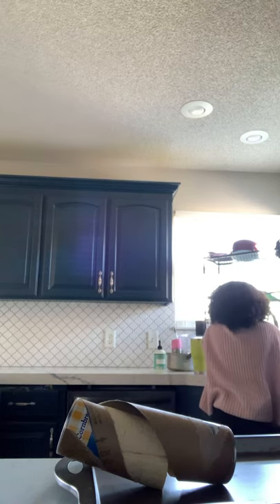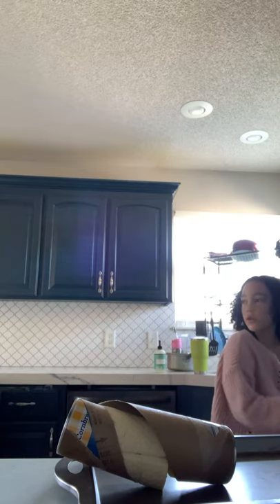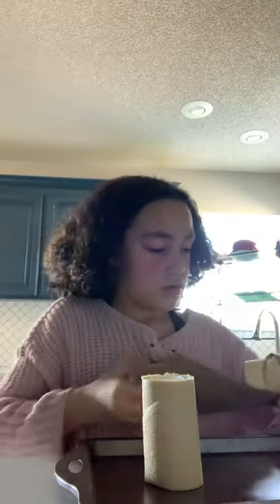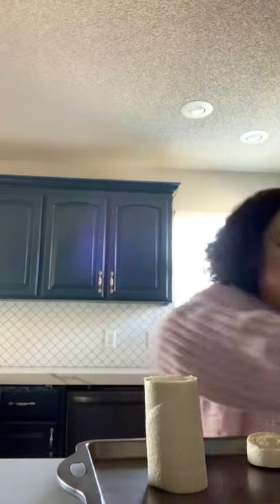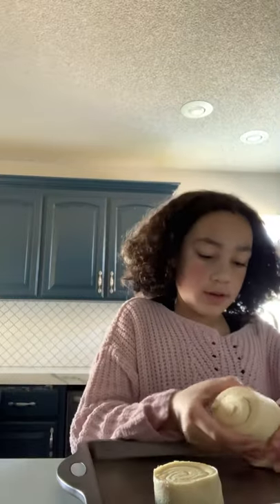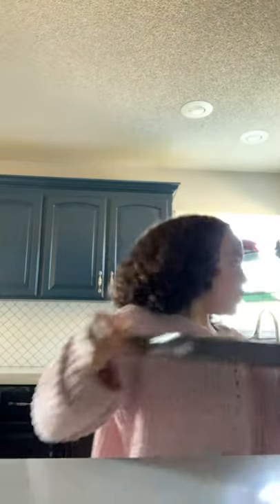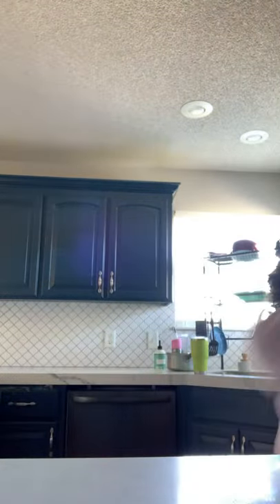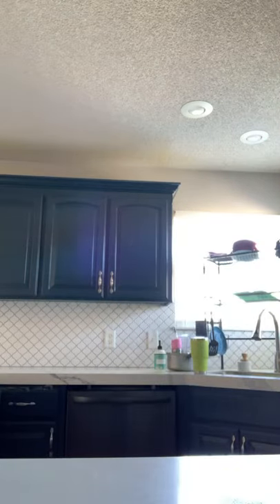Hai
Make sure you come for part 2 I had to cut off the end because I sneezed!! Lol have a good day!
Hahahhahahahahahahhahahahahahgahahahshahhahh